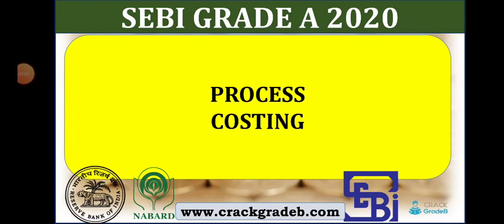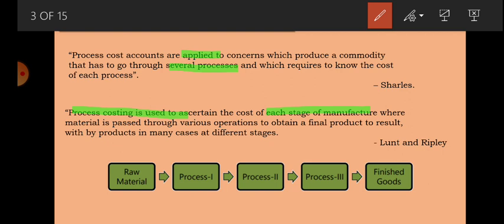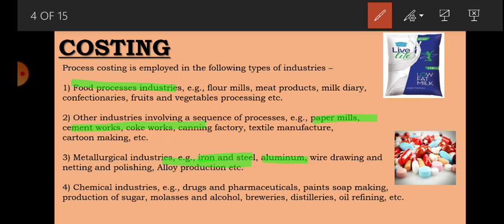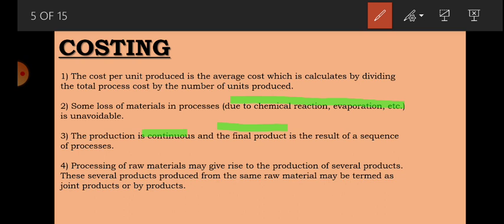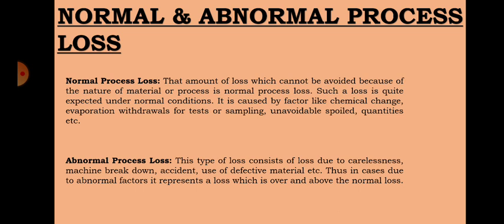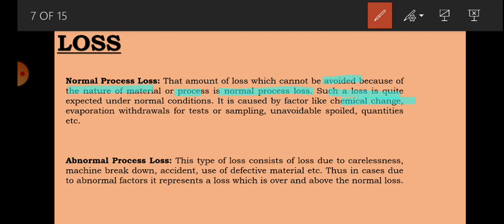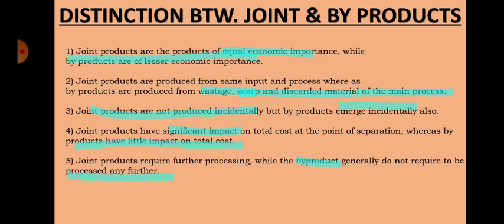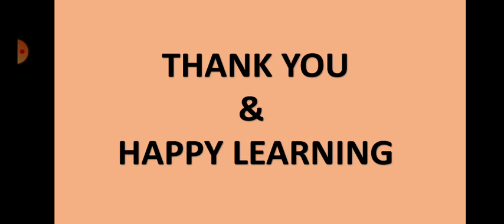Process Costing for SEBI GRADE A 2020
In this video, we will discuss Process Costing for SEBI GRADE A 2020.

Previous Year Paper of SEBI GRADE A 2018:
SEBI GRADE A PHASE I QUESTIONS

For sample materials

80% Questions covered in our study materials in each exam till date. Proof shared by us at youtube and facebook pages.

Proof of SEBI GRADE A 2018 was shared by us immediately after exam.